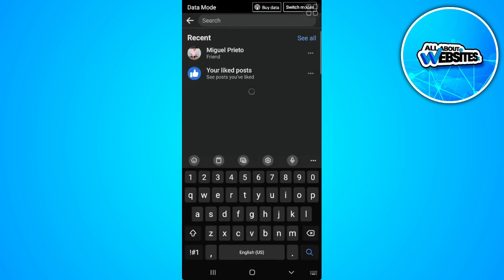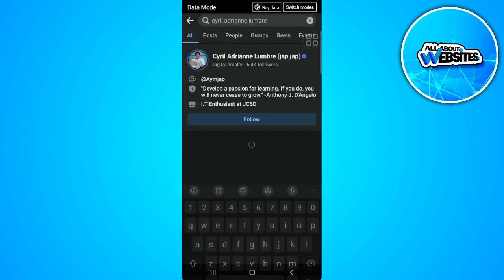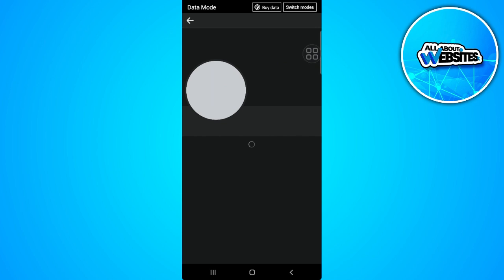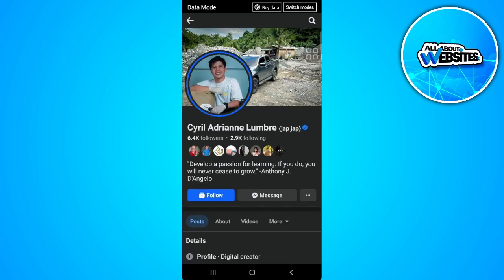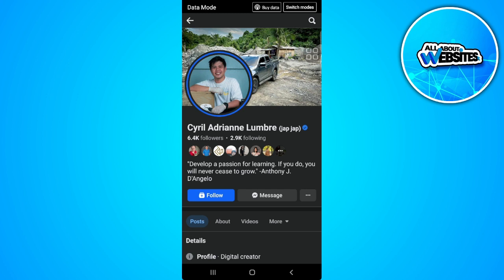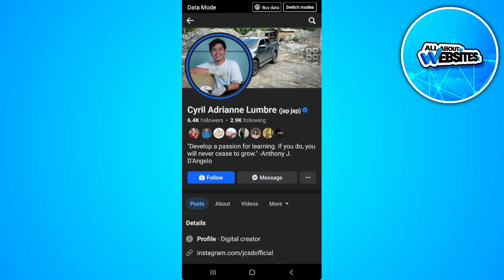How to FIX Why You Can't Send Friend Request on Facebook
In this video I show you how you can fix facebook friend request problem. Do you wonder how you can solve facebook friend request problem? I'll show you exactly how to do that.